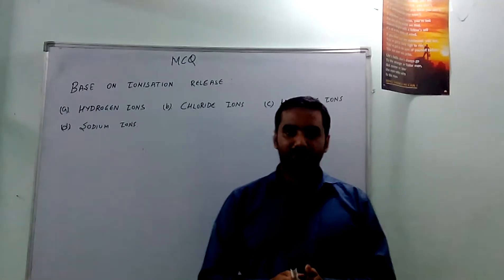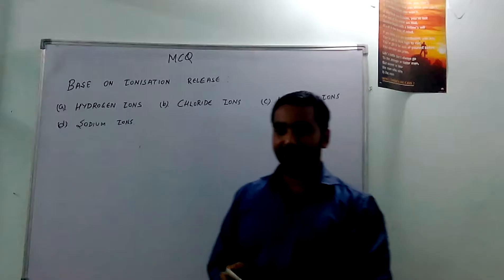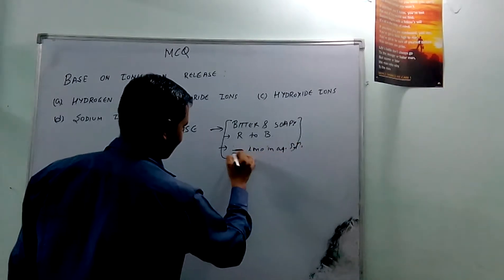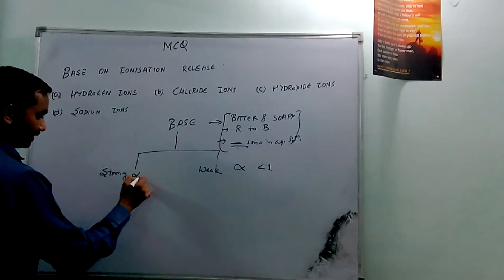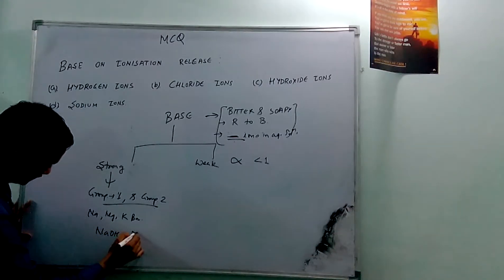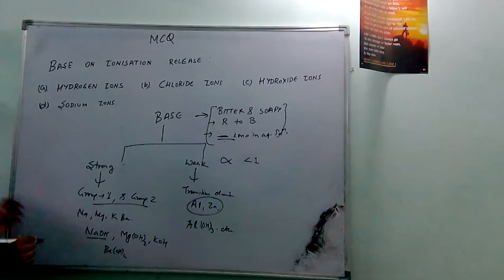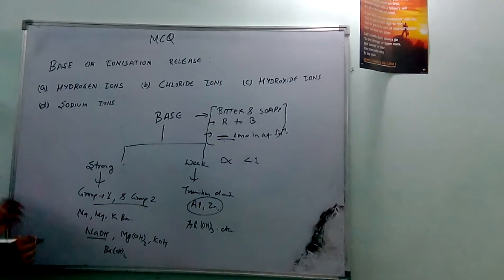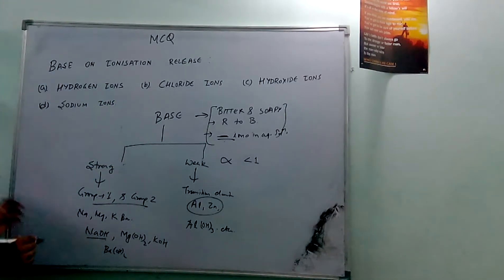MCQ based on Acid, Base and Salt 11"Chemistry Tutorials Pathshala"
"Chemistry Tutorials Pathshala" is a channel for free chemistry videos and i am using bilingual(English as well as Hindi language) explanation for better understanding of students and learners.

MCQ based on Acid, Base and Salt 11